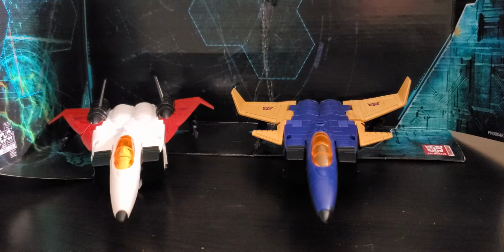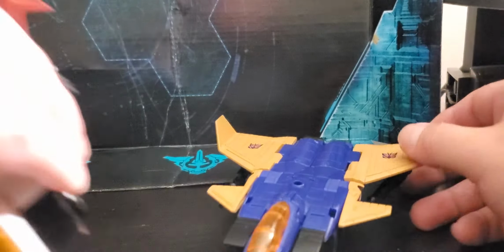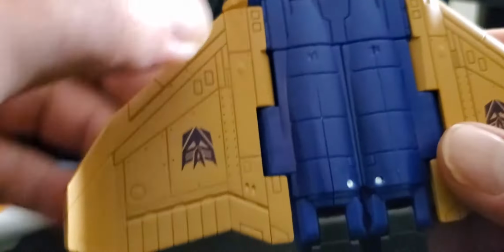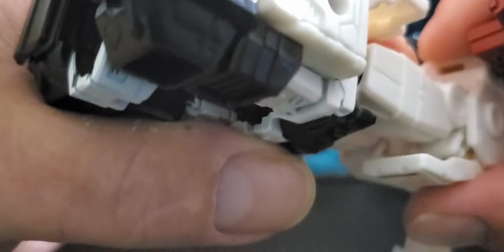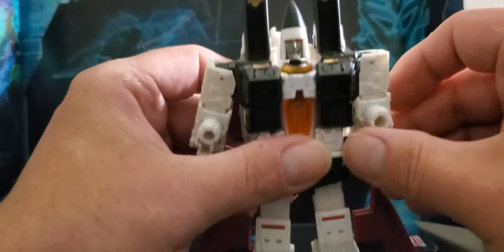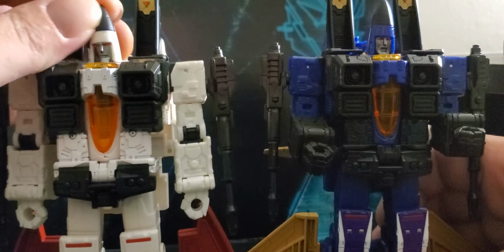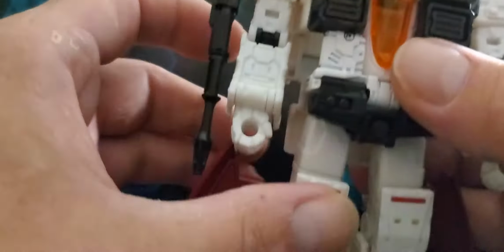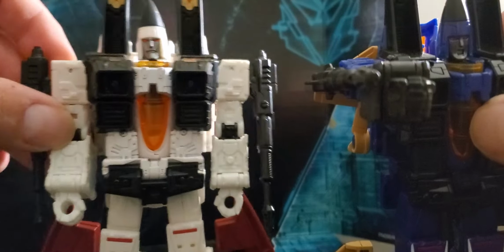Transformers Earthrise Ramjet & Dirge (Amazon.com exclusive)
This is my review of the Transformers Earthrise Ramjet & Dirge(Amazon.com Exclusive)